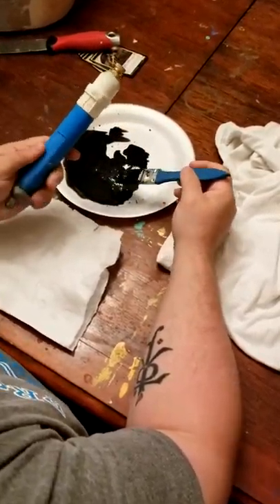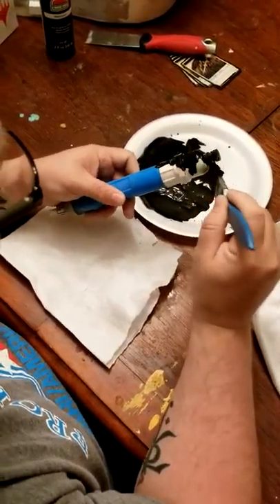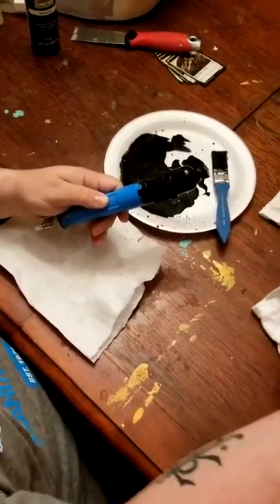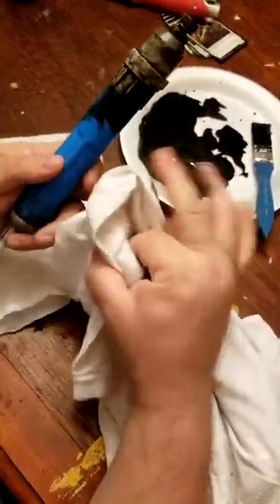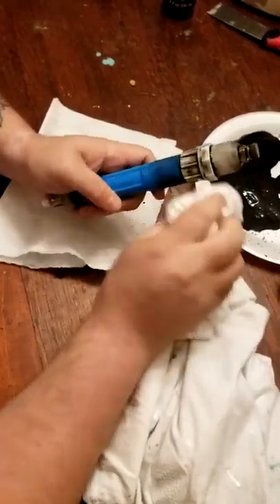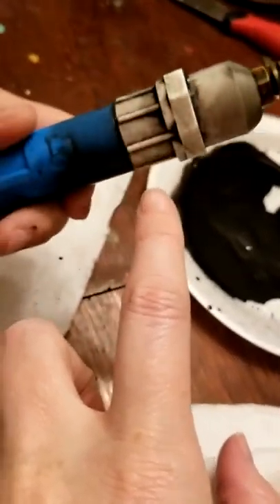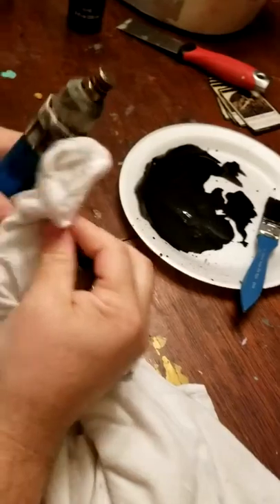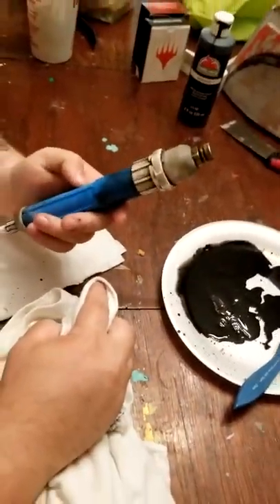Blackwashing Technique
Short video on how to blackwash and weather something.